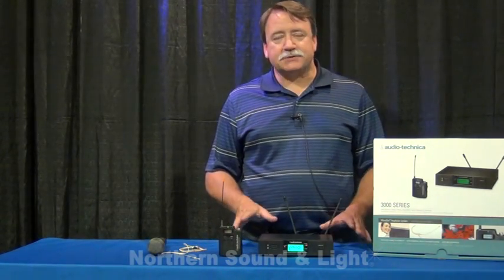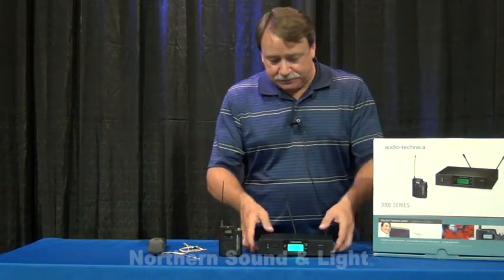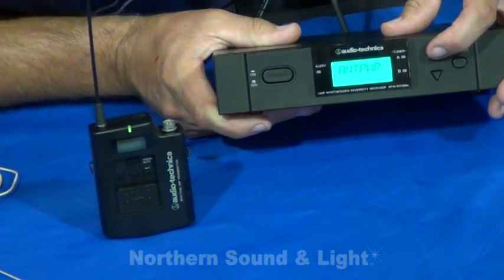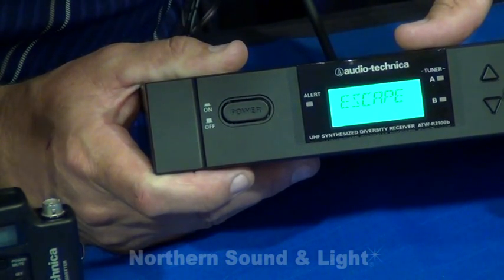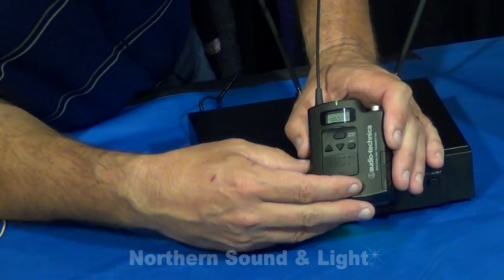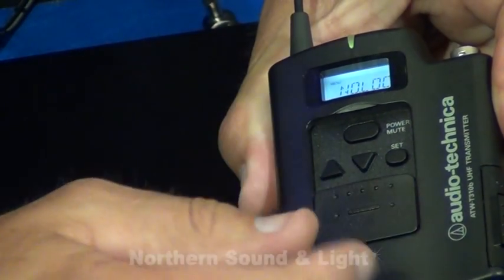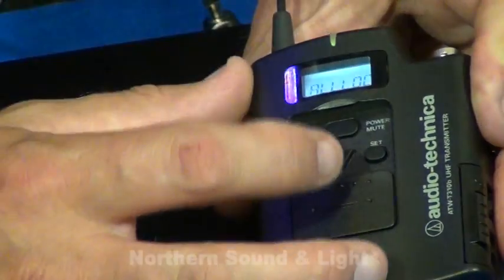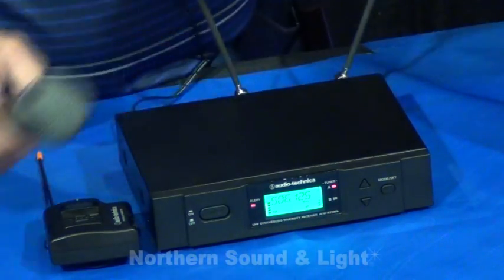Audio-Technica 3000 Series Wireless Systems | Northern Sound & Light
Mike Wuellner, Audio-Technica representative from Online Marketing, talks about the 3000 Series Wireless Systems. Audio-Technica's third-generation 3000 Series wireless systems offer up to 1001 selectable UHF frequencies and new features for clear sound & intuitive operation.

Enjoy the demo, then see the 3000 Series in detail